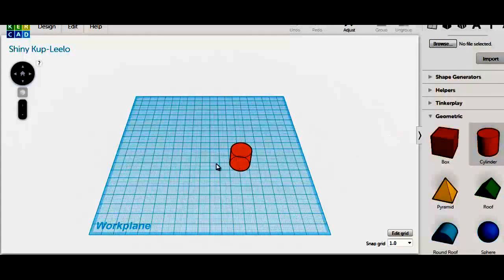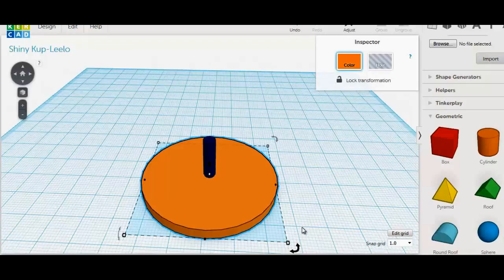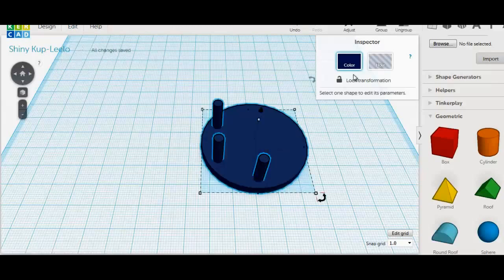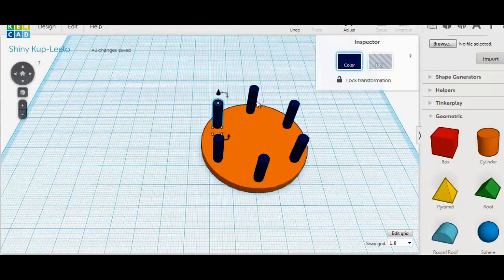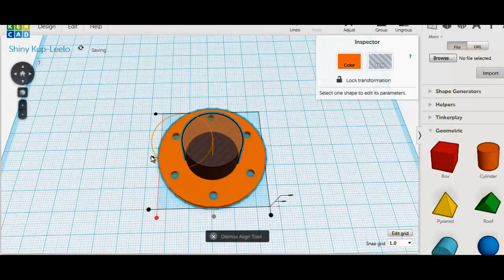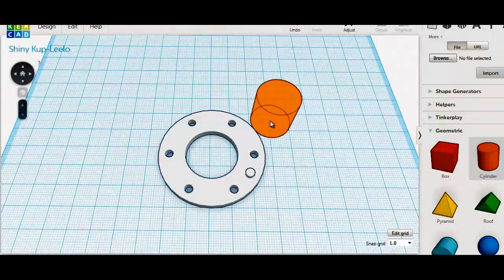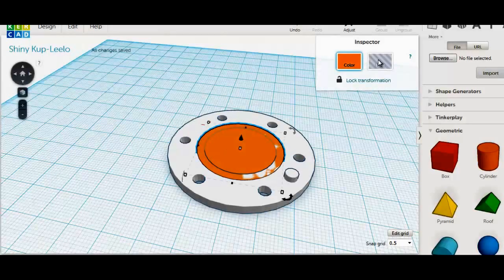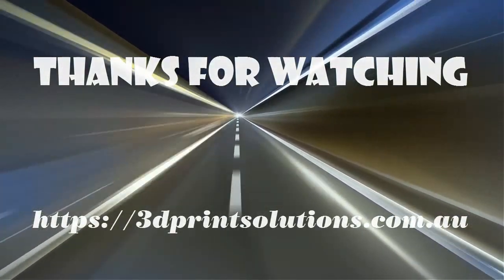TinkerCad Tutorial2 Build a Simple Flange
Build a simple flange with locating lug and seal/bearing relief.